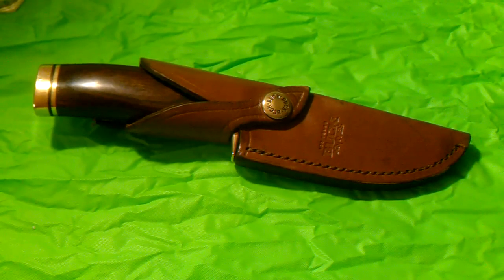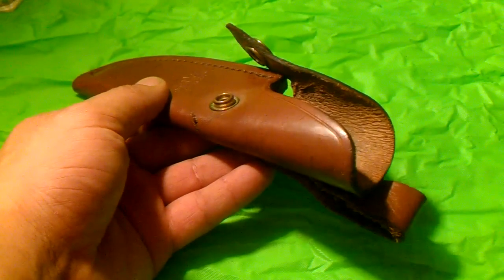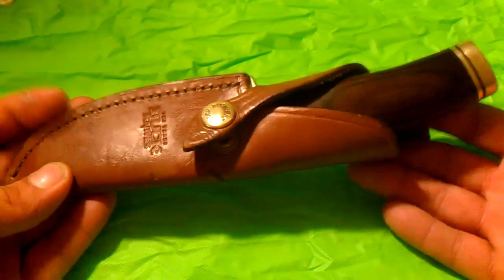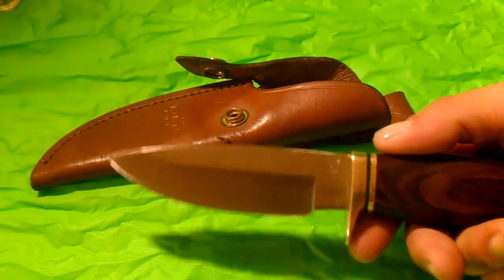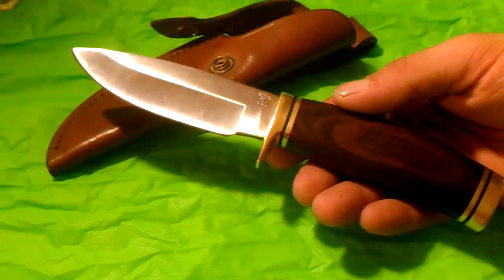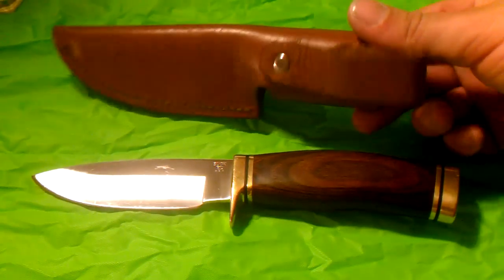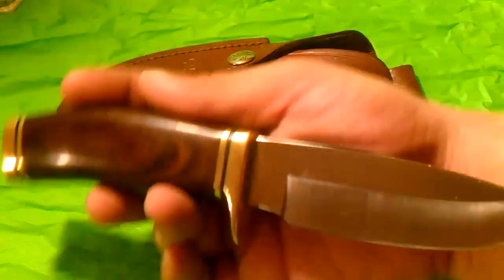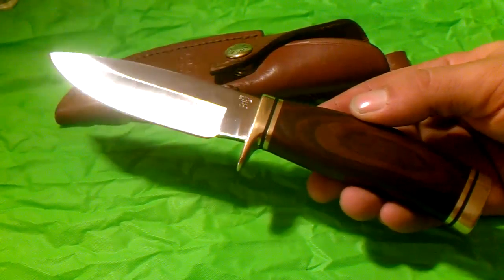Buck Vanguard Review After 12 Years of Use - Perfect EDC Fixed-Blade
This knife is amazing.  It's easily worth twice the sticker price.  Highly Recommended!